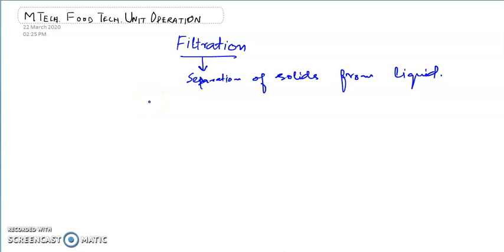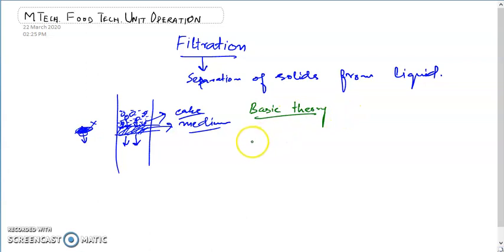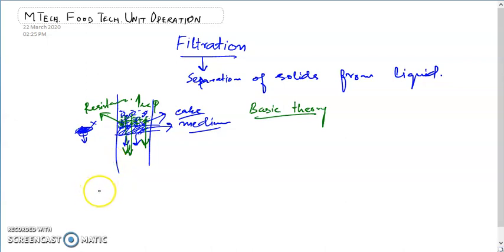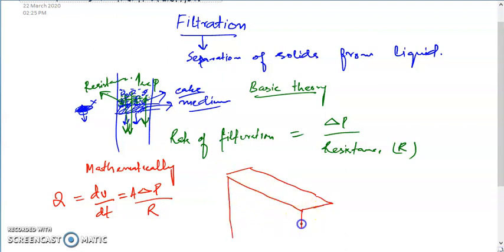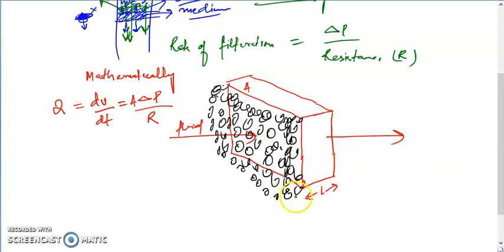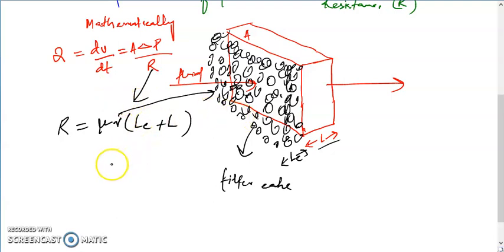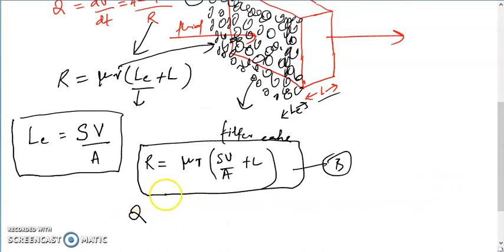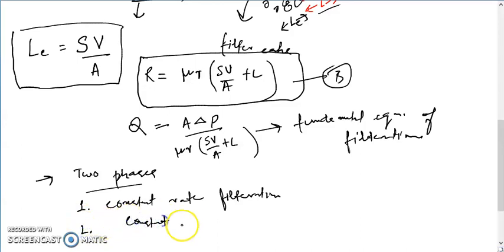Fundamental equation of filtration